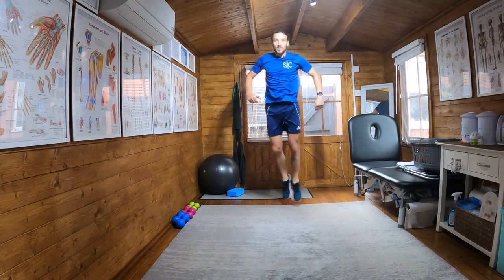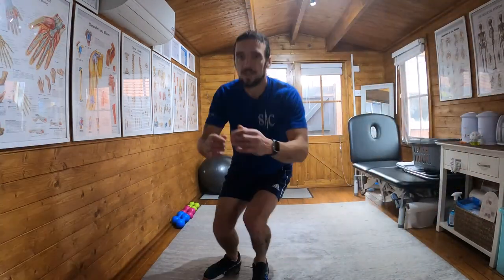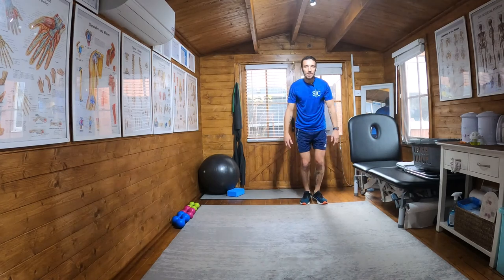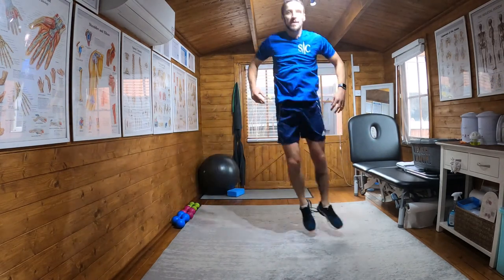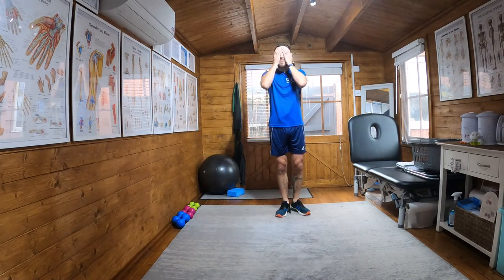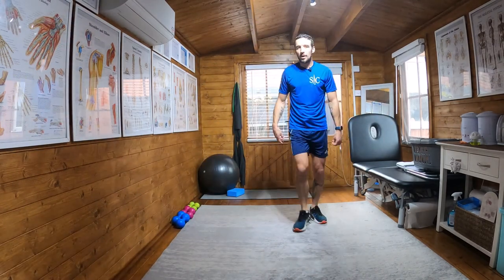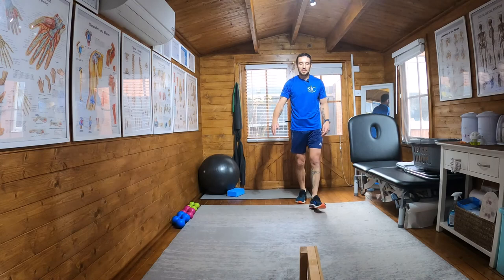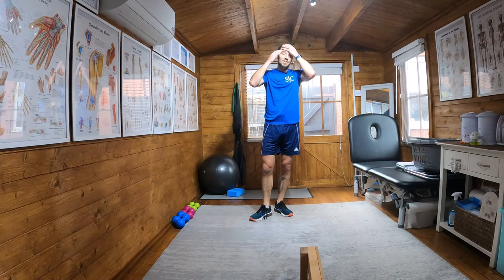Plyometric Jump Exercise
Criss Cross jumps plyometric training for runners.

Criss Cross jumps is a great plyometric exercise for runners and all sports. When performing your criss cross jumps exercise make sure you have plenty of space. Criss cross jumps exercise uses a plyometric jump in varied directions this will help your body cope with lateral forces. Plyometric jumping exercises build cardio and explosive power.

Plyometric jump workouts should be part of any training regime be that running, football, rugby, tennis or any sport. Plyometric jump squats build explosive power through your glutes and quads.

Plyometric jumping lunges are another variation covered in other videos. Plyometric jump training and plyometric jumping exercises for are perfect volleyball, basketball and running exercises

This is a running exercises to get faster and a running exercise at home. It is a great running exercises for stamina and beginners. One of my favourite jump exercises

Jump diagonally forward and backwards in a dynamic fashion. Try not to pause between jumps to maintain the plyometric element of the exercise.

to progress add unstable surfaces such as gym matts and hurdles.